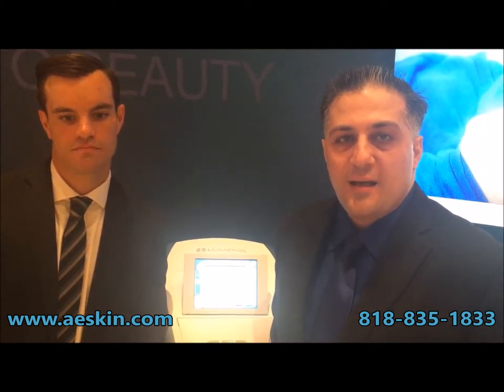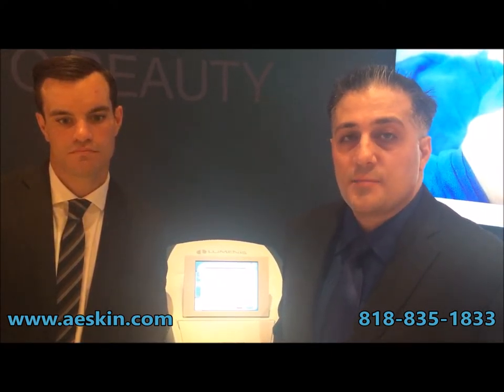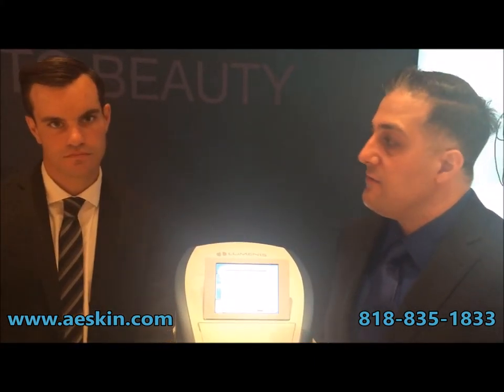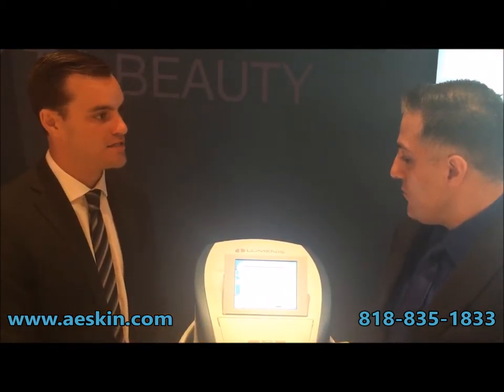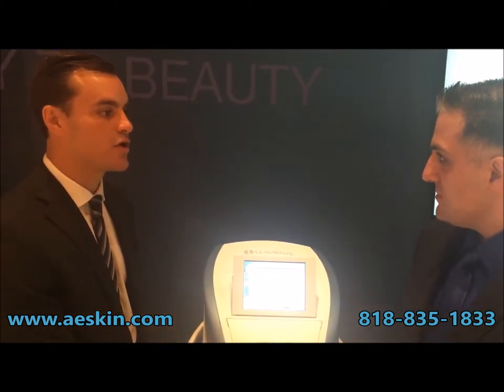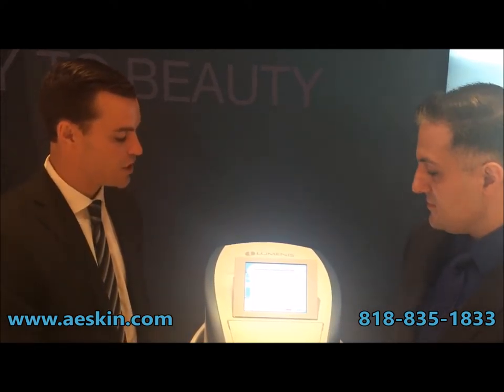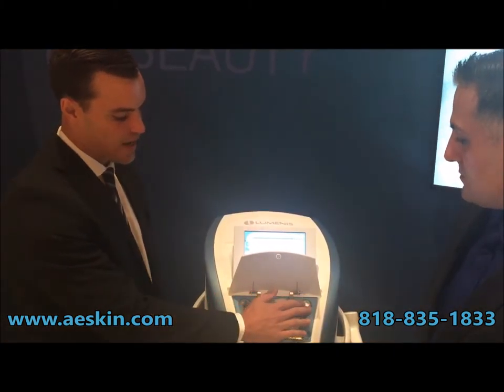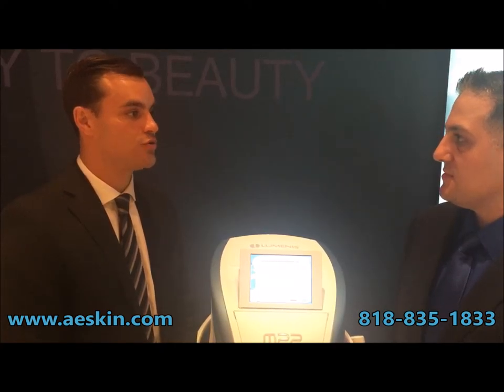The Aesthetic Show 2016 - Lumenis - A E Skin - Encino, CA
The Aesthetic Show 2016 - Lumenis

I'm here at the Aesthetic Show 2016 at the Wynn in Las Vegas. And I'm here at the Lumenis booth with Sam from Lumenis. So Sam please tell us about the M22. What are the key features?

Yes, the M22 is a modular platform that can truly grow with your practice. You can start with everything from just having IPL. We can have a non-ablative erbium, much like a Fraxel laser. We can have a Q-switched. You can also have a long-pulsed Nd:YAG. We use filters instead of handpieces. We have multiple spot sizes. And we have what's called multi-sequential pulsing.